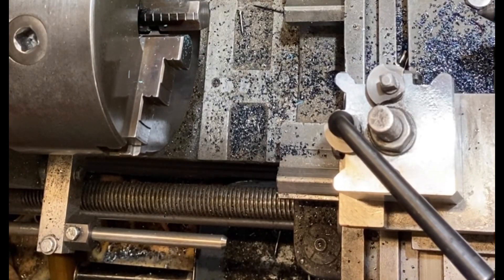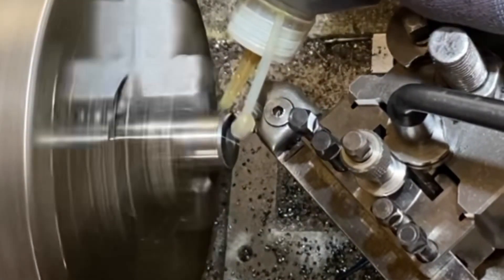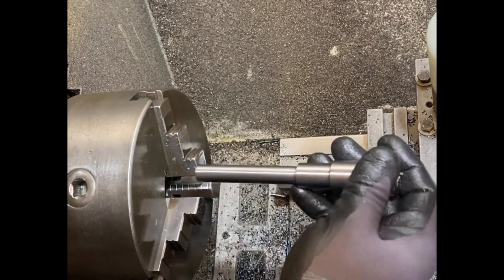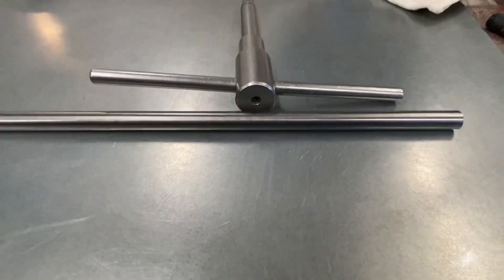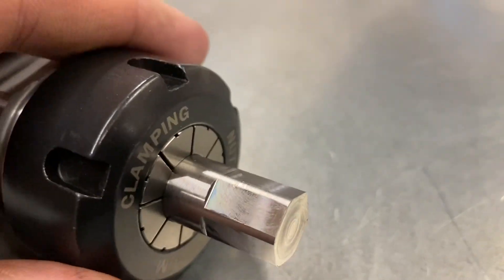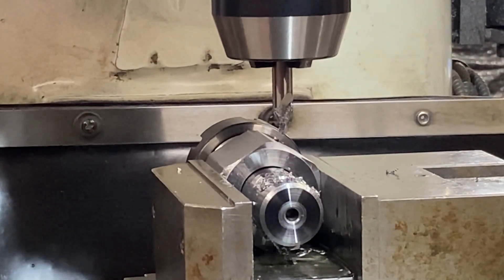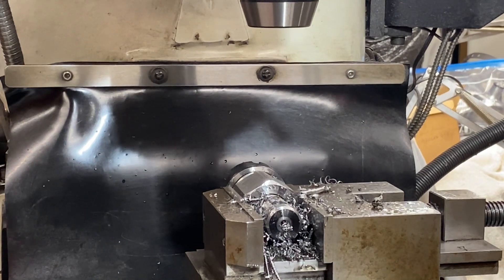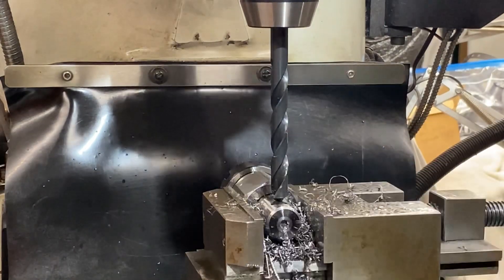Making a new 4 jaw hexagon drive Chuck key - Part 2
Continuing the Chuck key build and a chance to see me make a mistake and how I rectify it!!!